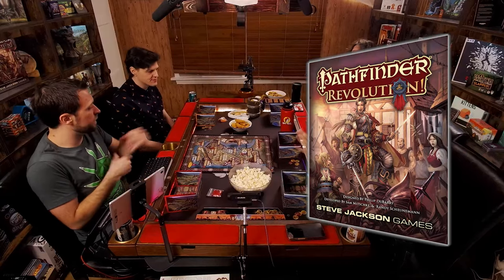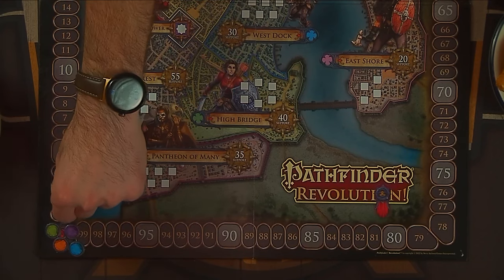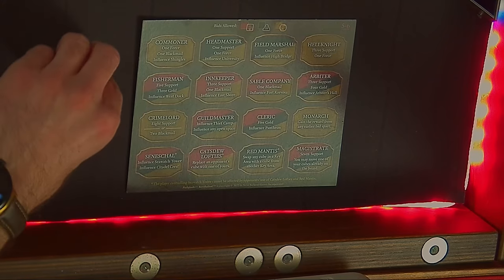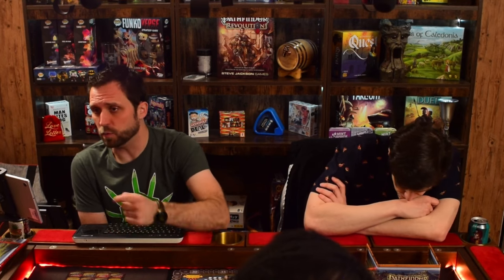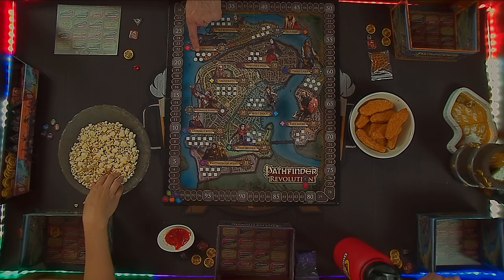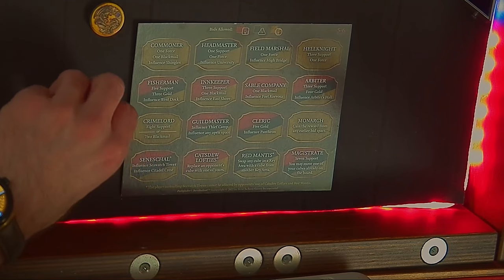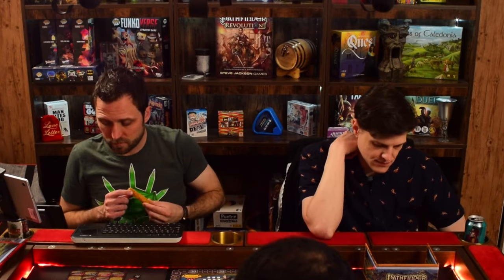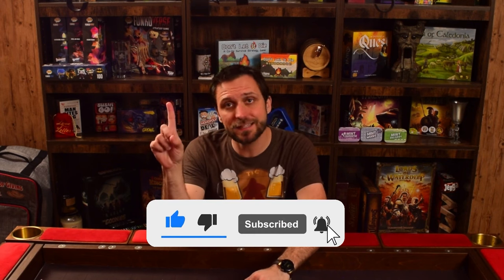How To Play Pathfinder Revolution! by Steve Jackson Games - Board Games Live Teach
Pathfinder Revolution! is a Pathfinder re-skin of Steve Jackson Games' slightly-lesser-known blind bidding area control board game, Revolution! A mid-weight, relatively simple game for 3 to 6 players with a bit of a rock-paper-scissors gimmick to the bidding, it's a game that's easy to learn with a good bit of strategic depth.

Guests this week - Bill Butts, Allegra Clark, Christian La Monte

If you like board games and tabletop games, you'll love The Board & Barrel, every Sunday night

00:00 Intro
02:07 Currency
02:52 Bid Board
04:08 Bid Types
05:16 Resolving Bids
06:35 Bid Board Spaces
08:27 End Phase
08:59 Endgame & Scoring

Learn more about Pathfinder Revolution!